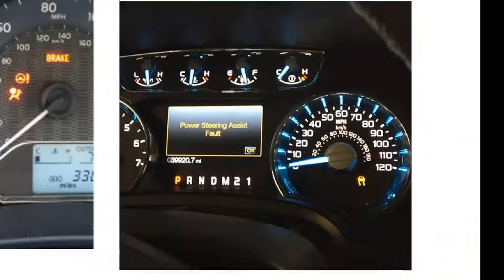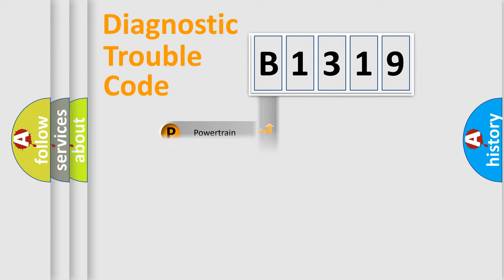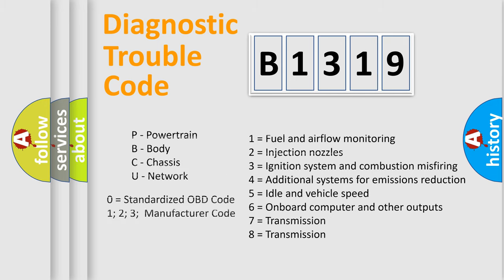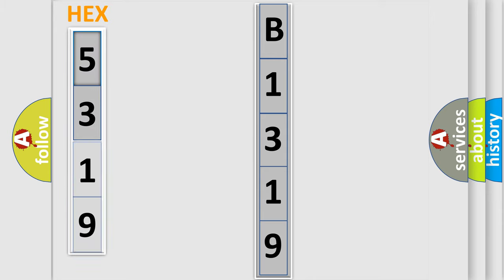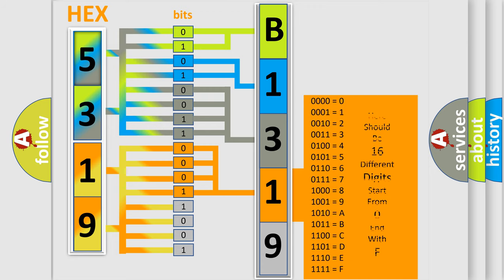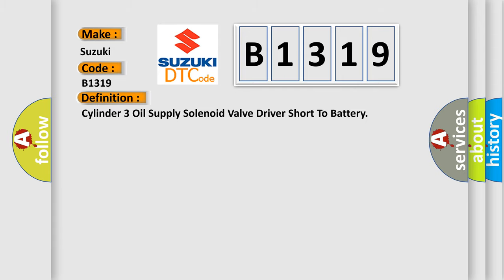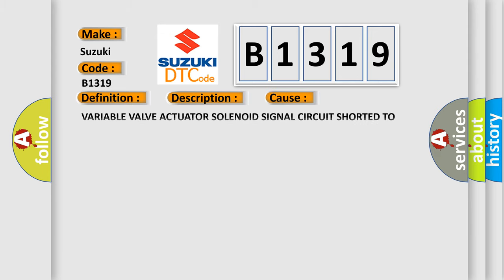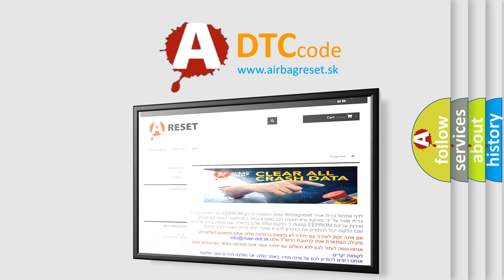DTC Suzuki B1319 Short Explanation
Contents:
0:21 Basic DTC analysis according to OBD2 protocol standard.
1:48 Insight into programming
2:58 A diagnostically understandable description of the Diagnostic Trouble Code
3:05 Basic error definition

Make:
Suzuki
Code:
B1319
Definition:
Cylinder 3 Oil Supply Solenoid Valve Driver Short To Battery
Description:
Cause:
VARIABLE VALVE ACTUATOR SOLENOID SIGNAL CIRCUIT SHORTED TO VOLTAGEVARIABLE VALVE ACTUATOR SOLENOID RETURN CIRCUIT SHORTED TO VOLTAGEPOWERTRAIN CONTROL MODULE (PCM)